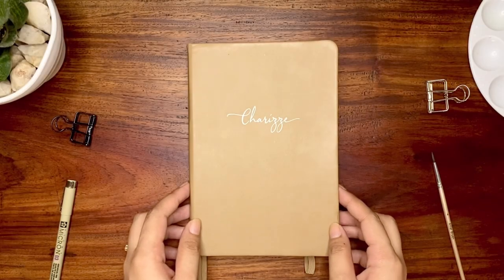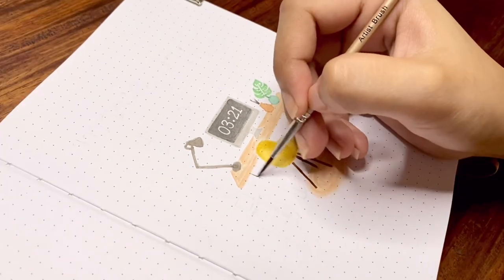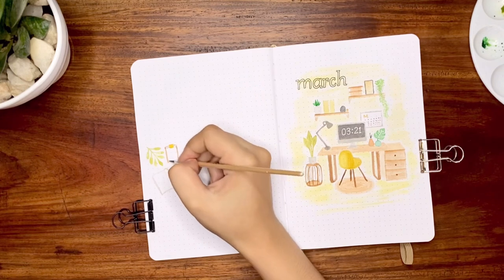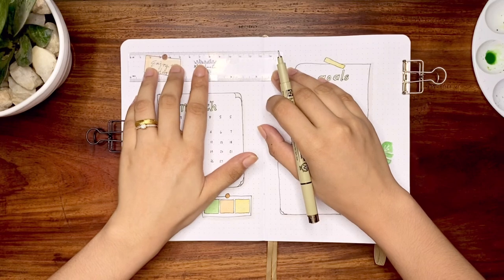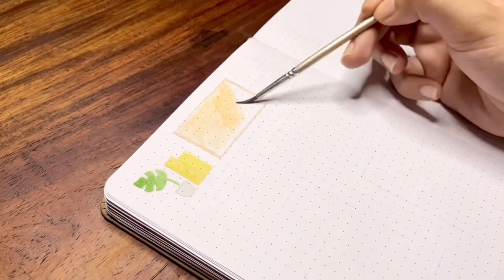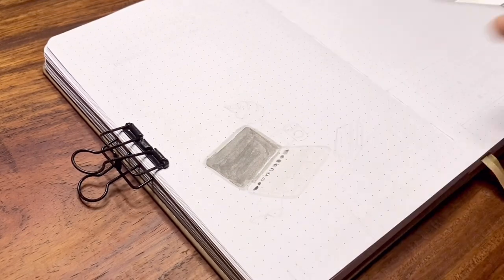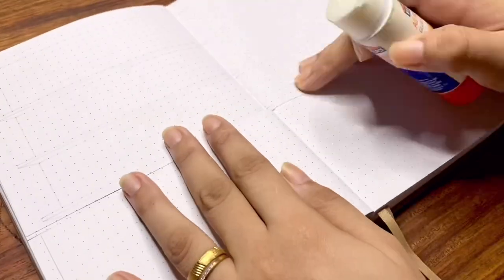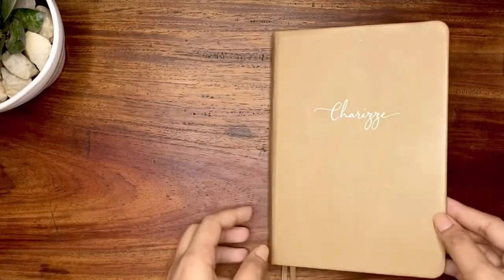Bullet Journal Setup March 2021 • Desk / Workspace BuJo Theme • Plan With Me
Hello guys! I’m excited to show you my March bullet journal setup with a desk / workspace / office theme. If you are considering to do the same theme or setup, grab your bullet journal and plan with me!

Shopee

Lazada

Amazon

Sakura Micron Pens
Tombow Fudenosuke
SeamiArt 50 Solid Watercolor

🗃 HOME OFFICE DECOR PERSONAL PICKS

Shell Chair
Oval Jute Rug
Rattan Plant Stand
Wooden File Drawer
Desk Lamp
Rose Gold Pen Holder
Pen Organizer
Floating Shelves
File Organizer
Rose Gold Stackable Tray
Wire Wall Grid
Plant Decor

Music

March bullet journal
March bullet journal setup
Plan with me march 2021
Plan with me march
Bullet journal march 2021